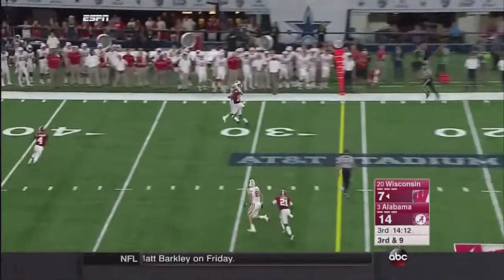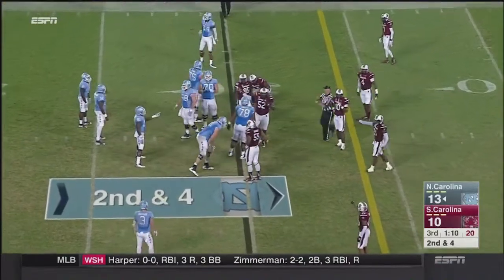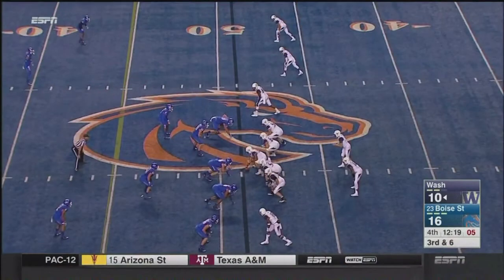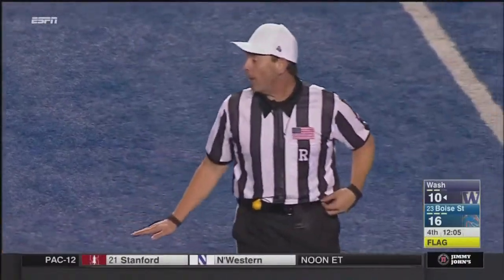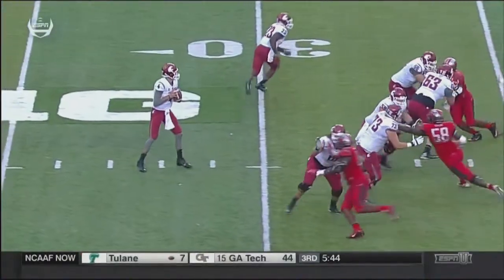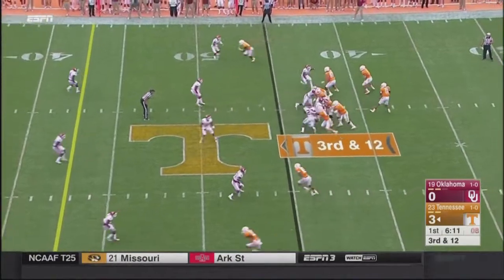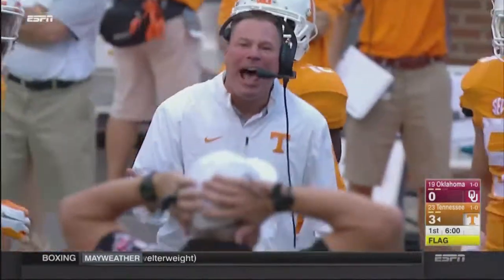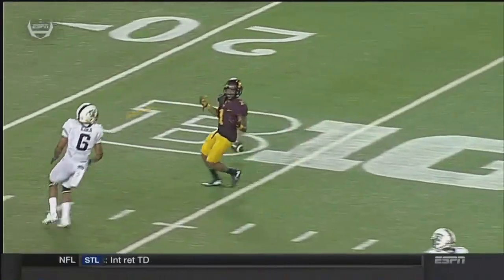2015 college football rules review #1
Rogers Redding, NCAA football secretary-rules editor and national coordinator of officials, explains the reasoning behind penalty calls that were made in college football between September 7 - 20.